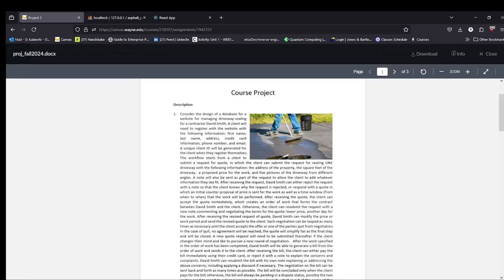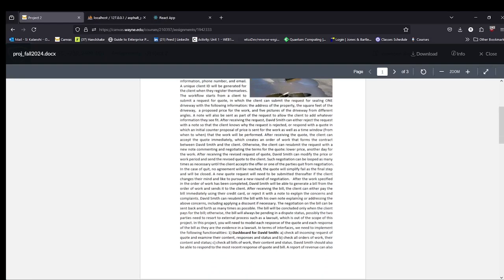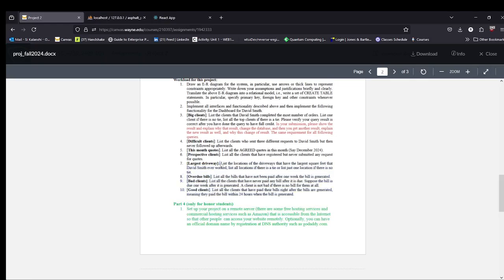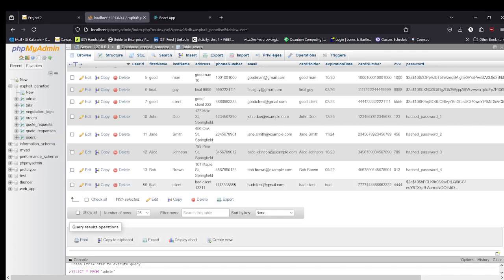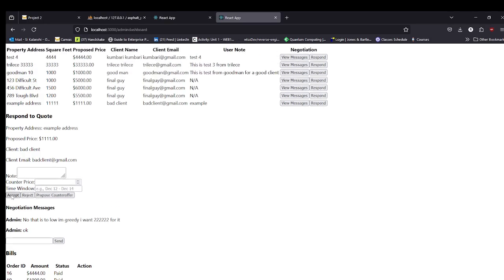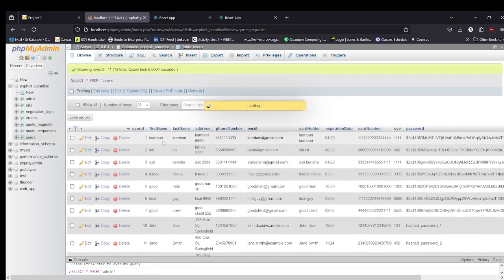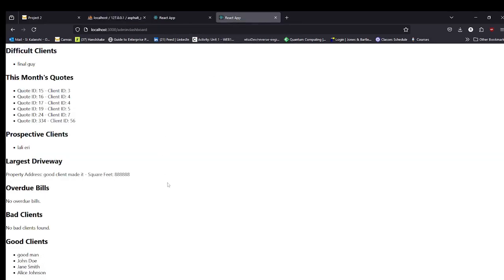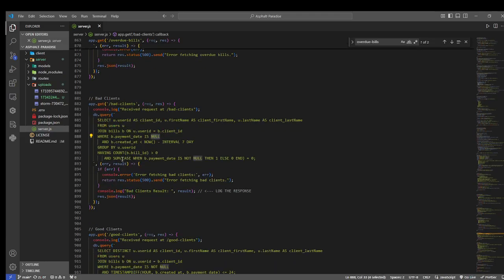Project 2 - Full Stack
Project 2 Database Management System